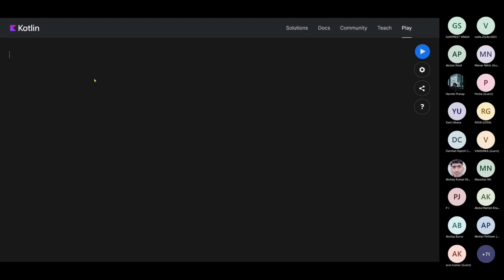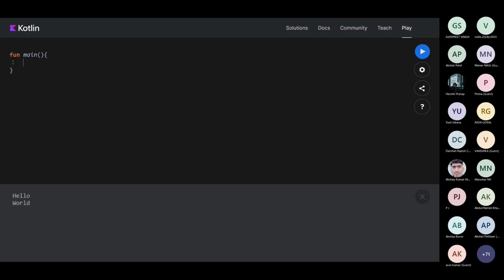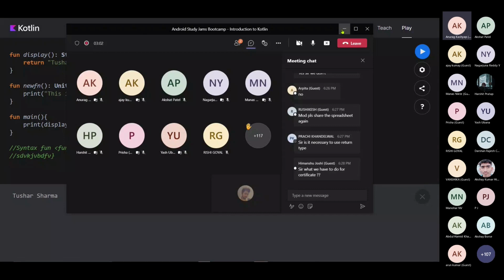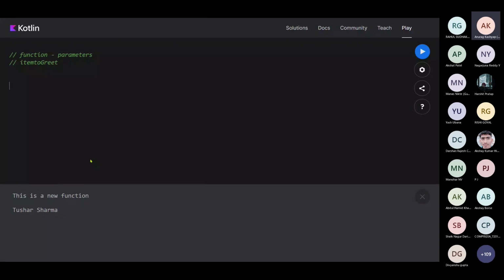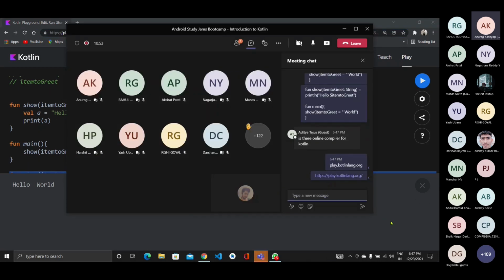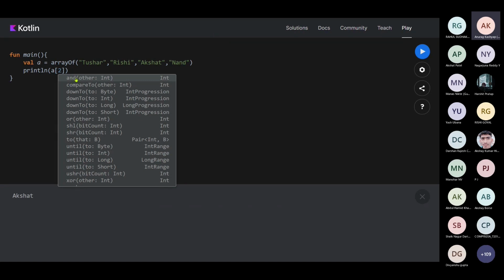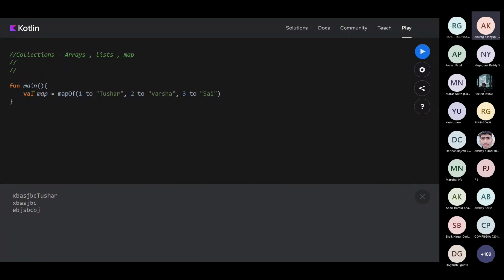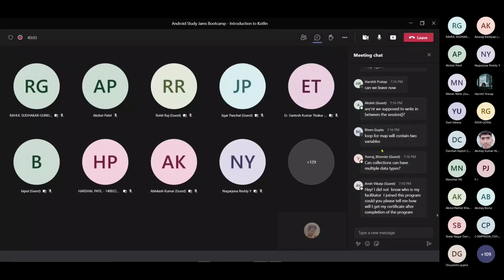Android Study Jams Bootcamp (Session 2)